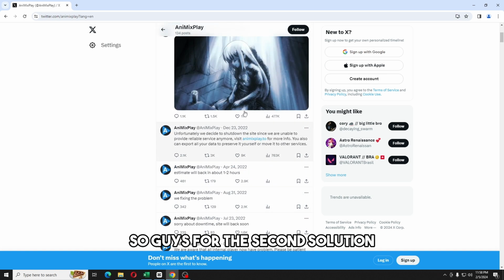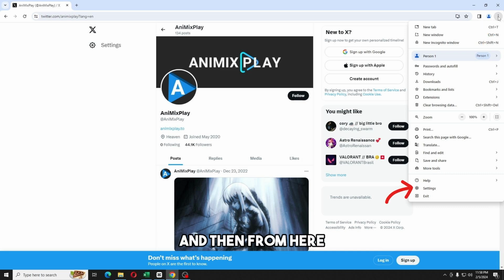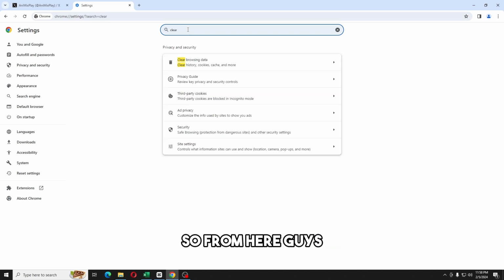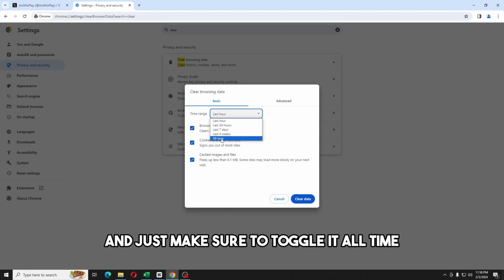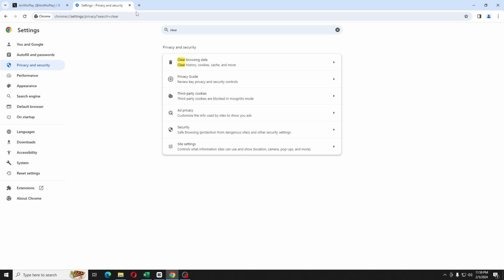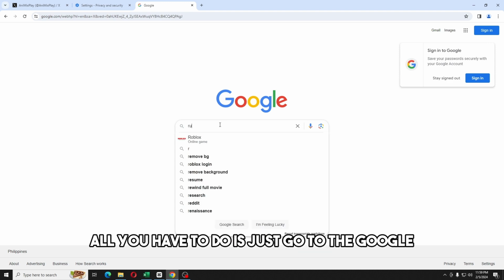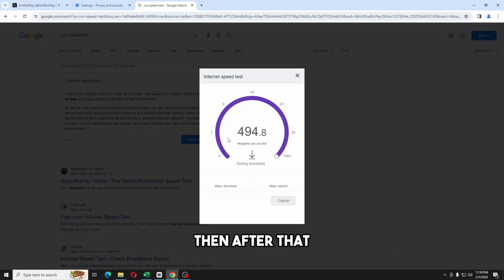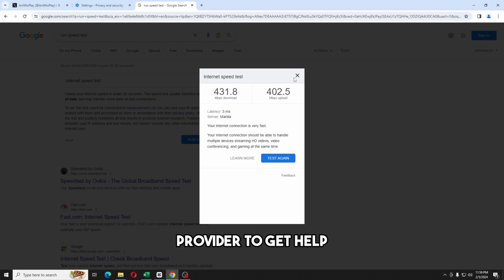How to Fix AniMixPlay to Not Working ( Multiple Solutions!)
In this tutorial video, I will quickly guide you on How to Fix AniMixPlay to Not Working  So, make sure to watch this video till the end. We try to be responsive to as many questions as possible.